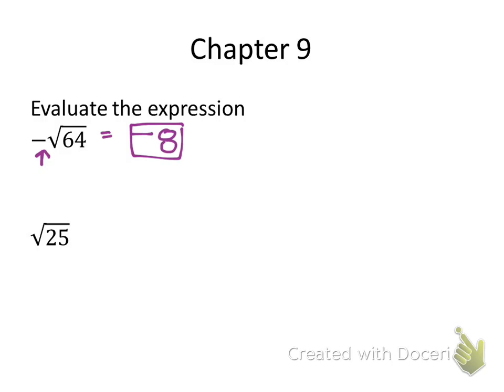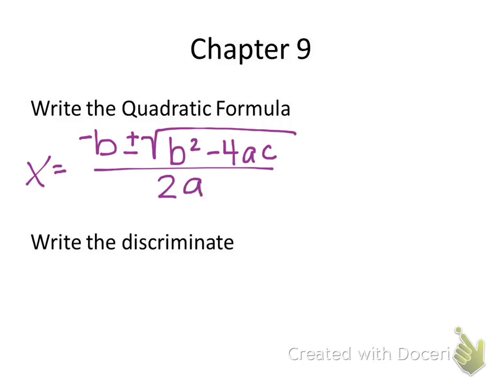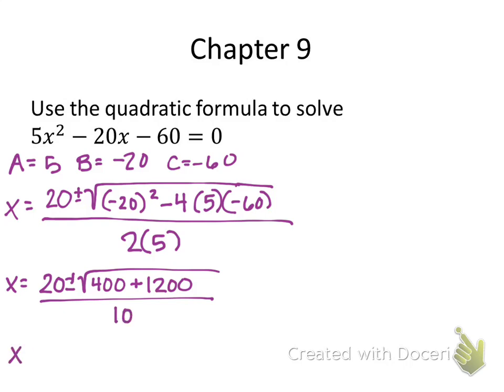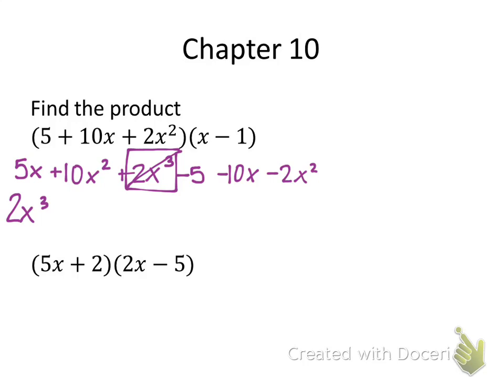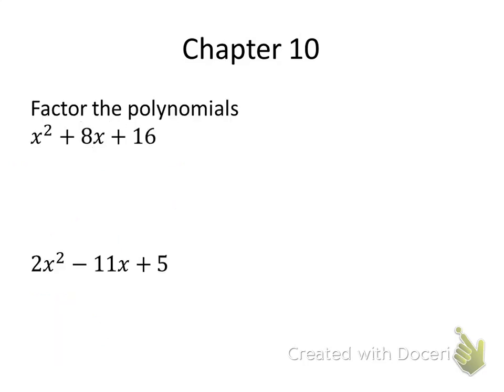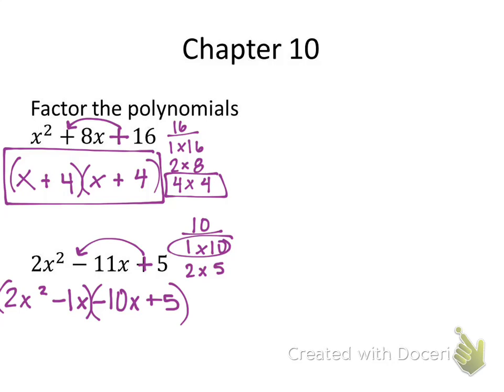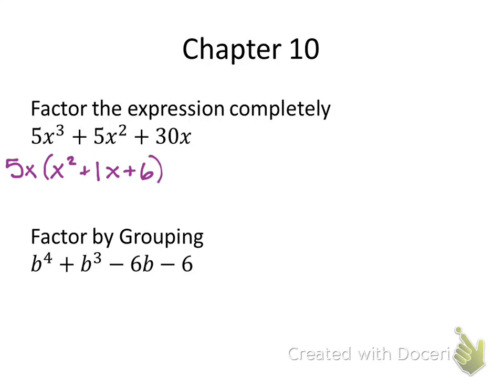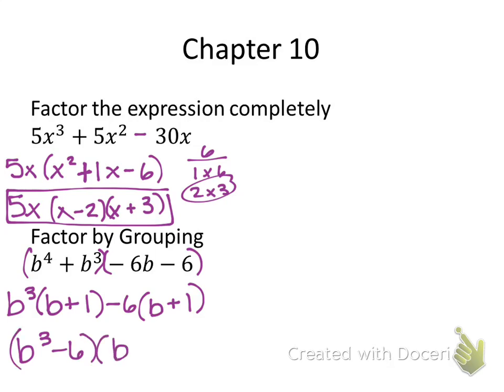Final Exam Review- Ch. 9 & 10